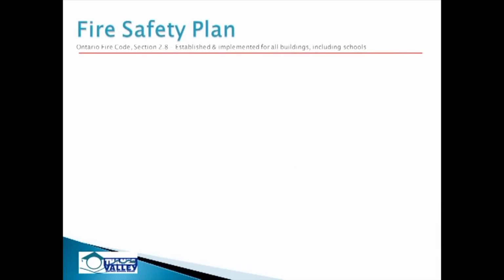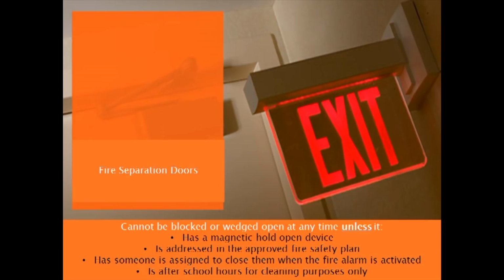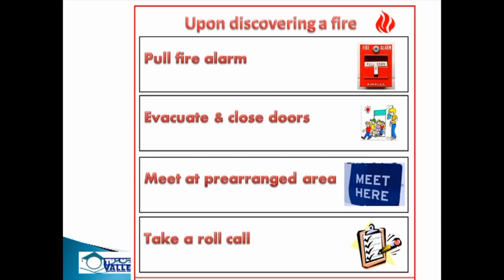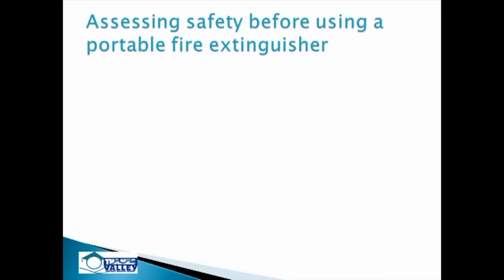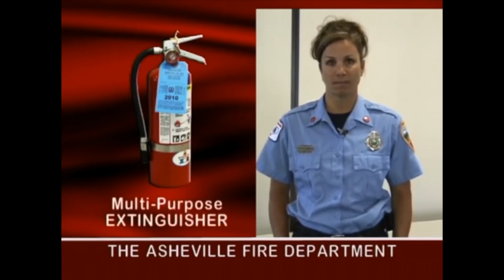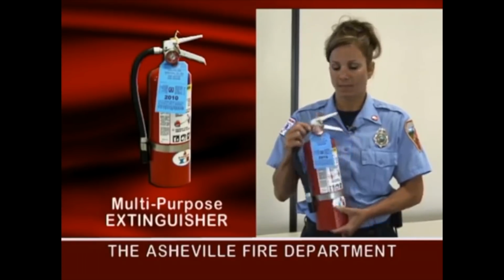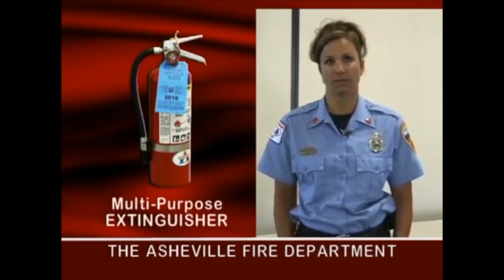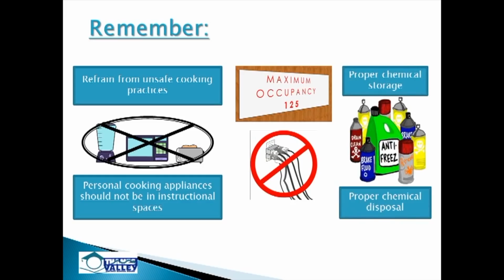Fire Code Training Staff